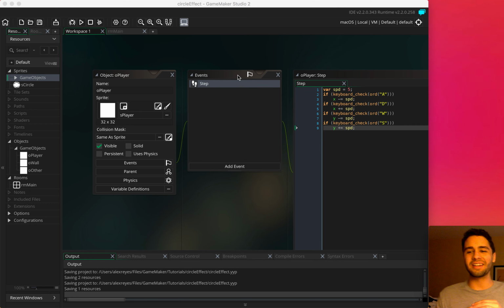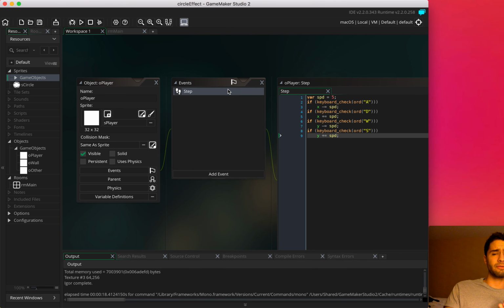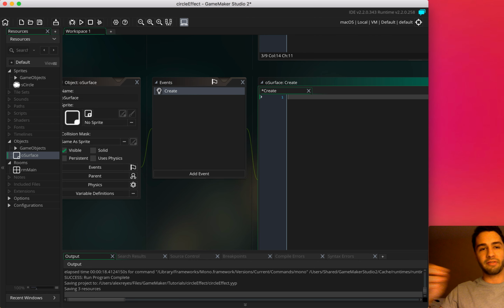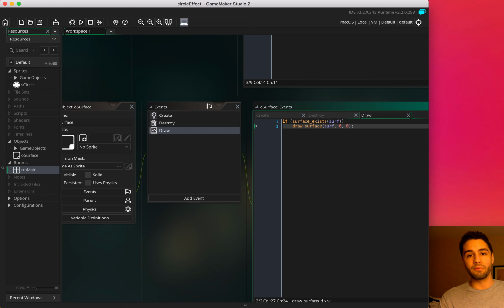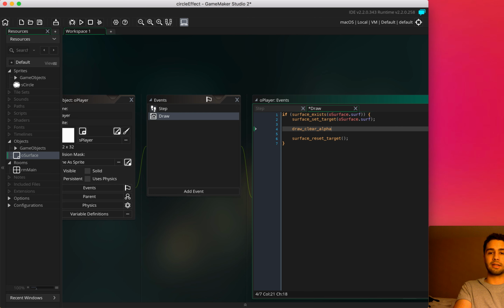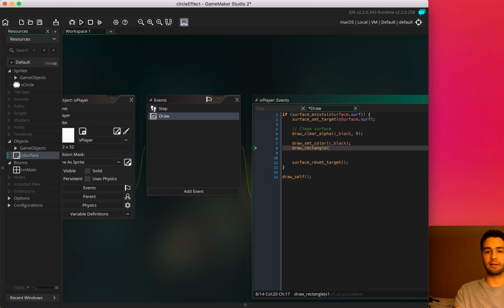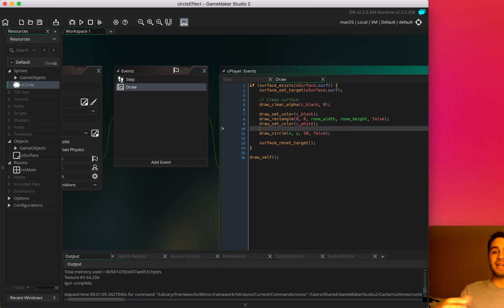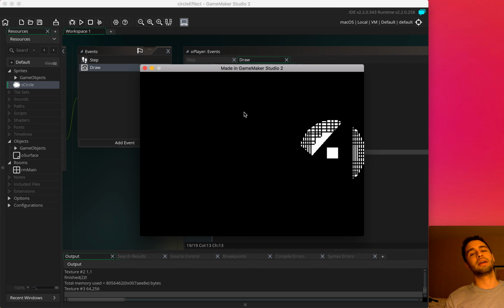Minit: Flashlight Effect Tutorial for GameMaker Studio 2